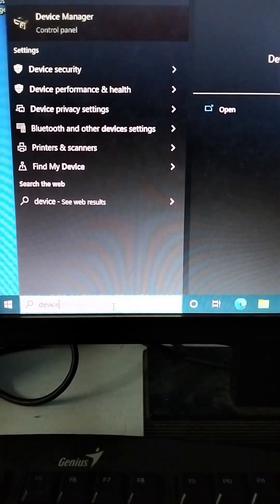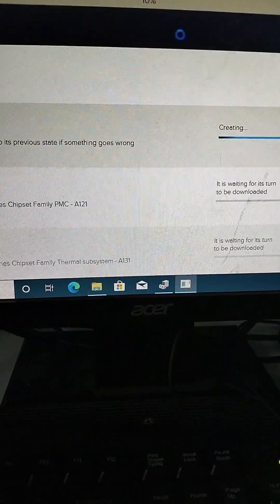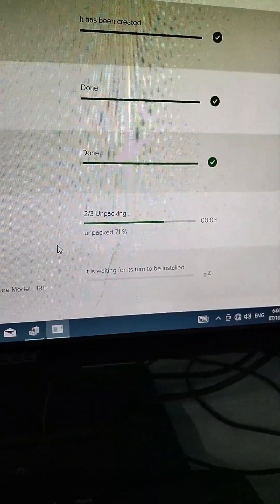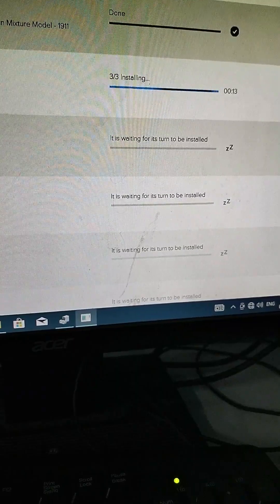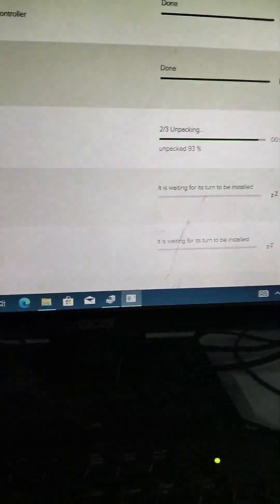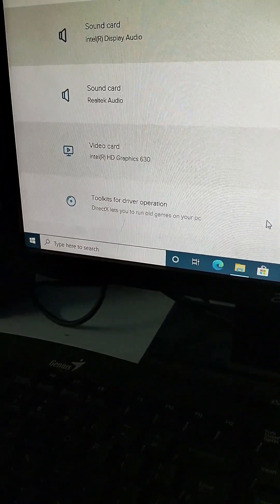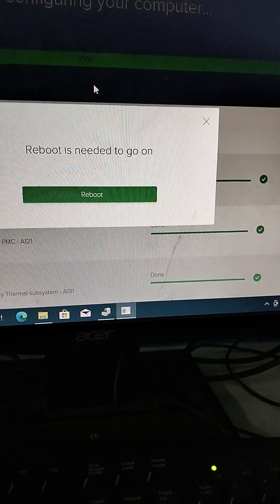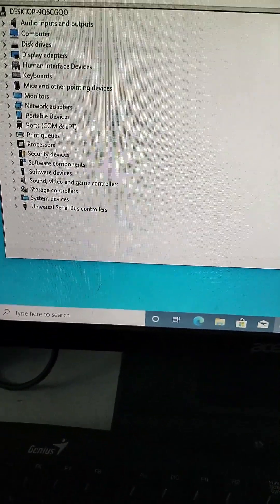How to Use DriverPack Offline Installer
DriverPack Offline Installer